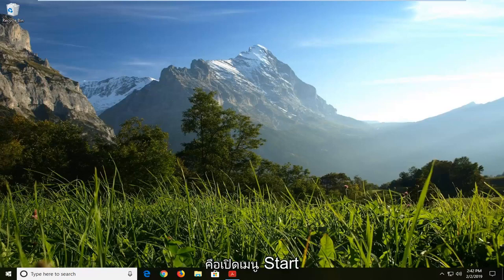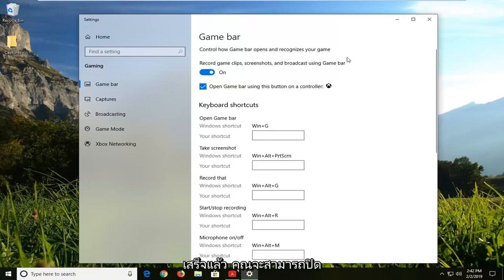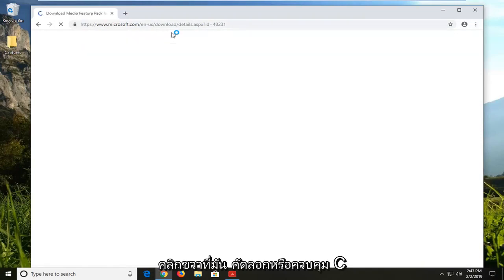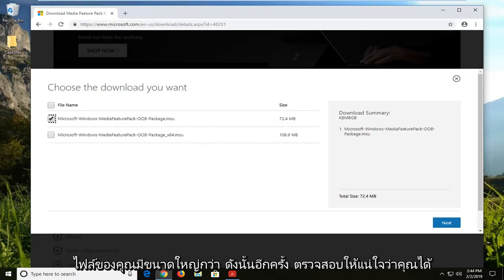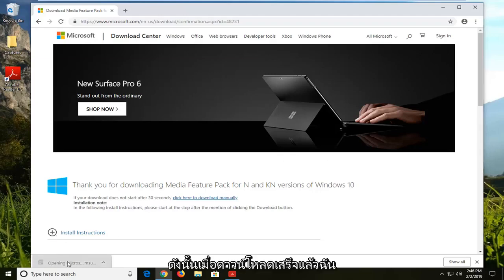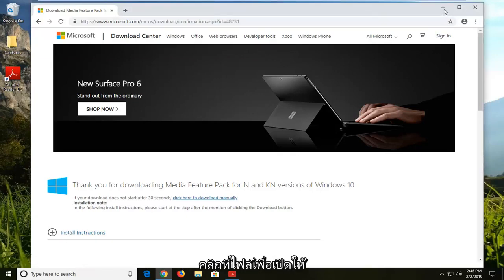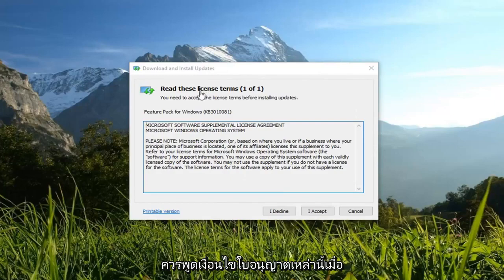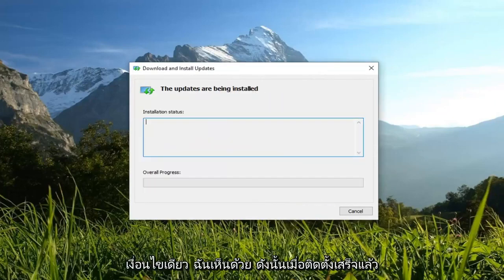Game Bar ไม่เปิดใน Windows 10 Fix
Game Bar ไม่เปิดใน Windows 10 และ Windows 11 FIX [บทช่วยสอน]

มีรายงานว่าผู้ใช้หลายคนไม่สามารถเปิด Game Bar ได้ ปัญหานี้มักมีรายงานว่าเกิดขึ้นใน Windows 10 ผู้ใช้ที่ได้รับผลกระทบรายงานว่าไม่มีข้อผิดพลาดหรืออะไรเลย – แถบเกมไม่มีให้เห็นและไม่มีกระบวนการที่เกี่ยวข้องในตัวจัดการงาน

เกมบาร์เปิดไม่ได้ แก้ไขอย่างไร?

แม้ว่า Game bar จะเป็นฟีเจอร์ที่มีประโยชน์ แต่ผู้ใช้หลายคนรายงานว่า Game bar ไม่ได้เปิดอยู่บนพีซี อย่างไรก็ตาม นี่ไม่ใช่ปัญหาเดียวของ Game bar และเมื่อพูดถึงปัญหา นี่คือปัญหาอื่นๆ ที่ผู้ใช้รายงาน:

Game DVR ไม่ทำงาน Windows 10 – นี่เป็นเพียงรูปแบบหนึ่งของปัญหาเดิม แต่ถ้าคุณพบปัญหานี้ คุณควรจะสามารถแก้ไขได้ด้วยวิธีแก้ปัญหาจากบทช่วยสอนนี้

ไม่สามารถเปิดใช้งานแถบเกม – ผู้ใช้รายงานว่าพวกเขาไม่สามารถเปิดใช้งานแถบเกมบนพีซีได้ อย่างไรก็ตาม คุณสามารถแก้ไขปัญหาได้โดยเปลี่ยนการตั้งค่าแถบเกม

Windows Game bar ไม่มีอะไรให้บันทึก - บางครั้งคุณอาจได้รับข้อความแจ้งว่าไม่มีอะไรให้บันทึก เราได้กล่าวถึงปัญหานี้อย่างละเอียดในบทช่วยสอนที่เก่ากว่า ดังนั้นอย่าลืมตรวจสอบวิธีแก้ปัญหาเพิ่มเติม

แถบเกมมีบางอย่างผิดพลาด – นี่เป็นปัญหาทั่วไปที่อาจเกิดขึ้นกับแถบเกม หากคุณพบปัญหานี้ โปรดปิดแถบเกม รอสักครู่แล้วเปิดใหม่อีกครั้ง

แถบเกมไม่เปิดขึ้นบน Steam ปรากฏขึ้น – หากคุณมีปัญหากับแถบเกมและ Steam คุณอาจต้องการลองเปลี่ยนการกำหนดค่าของแถบเกม หากไม่ได้ผล คุณควรลองติดตั้งแอป Xbox ใหม่

แถบเกม Windows 10 ไม่ทำงานแบบเต็มหน้าจอ – ผู้ใช้หลายคนรายงานปัญหาเกี่ยวกับแถบเกมแบบเต็มหน้าจอ วิธีแก้ปัญหา ให้ลองเรียกใช้เกมเต็มหน้าจอในโหมดหน้าต่างและตรวจสอบว่าสามารถช่วยได้หรือไม่